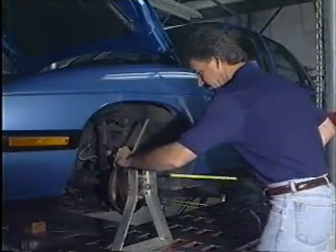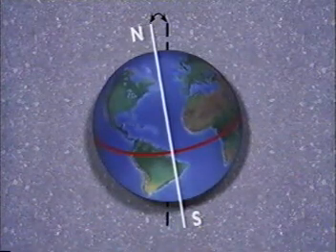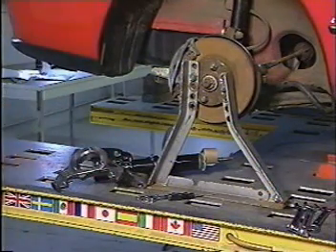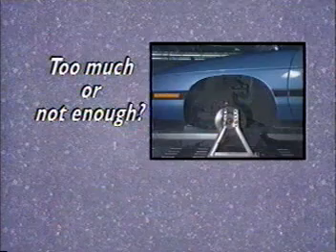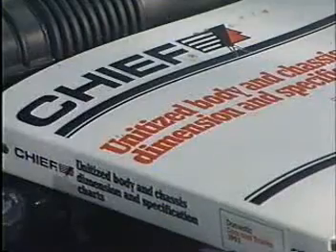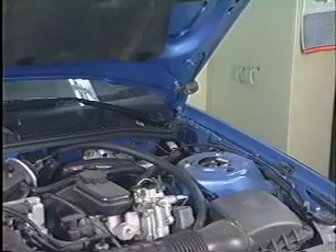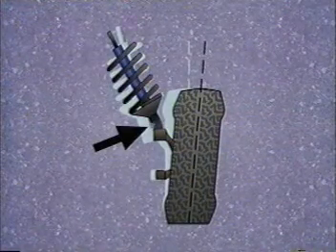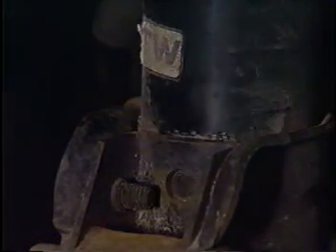T&S Car Tek giới thiệu Quy trình chuẩn đoán hư hỏng hệ thống treo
Đây là bản sao tài liệu giảng dạy môn chuẩn đoán sửa chữa xe bị tai nạn tại Mỹ xin giới thiệu trong nội bộ Hunter Vietnam Club để các kỹ thuật viên dễ dàng trong xử lý xe nhao lái. Chân thành cảm ơn.
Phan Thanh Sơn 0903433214